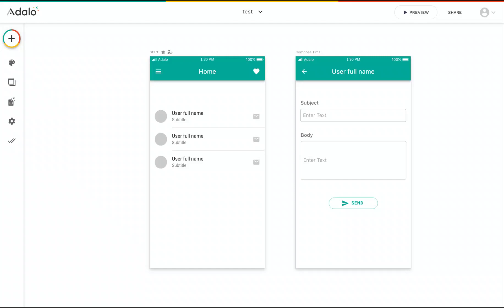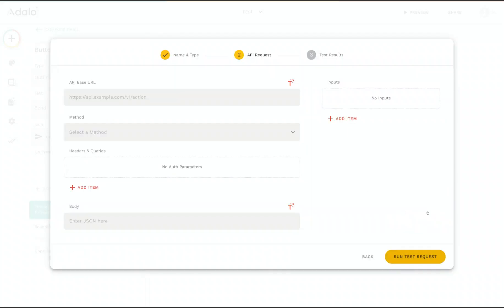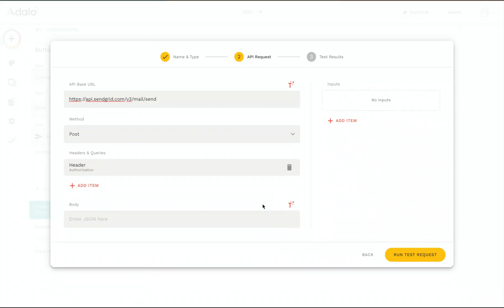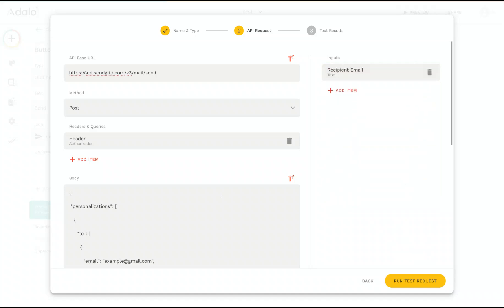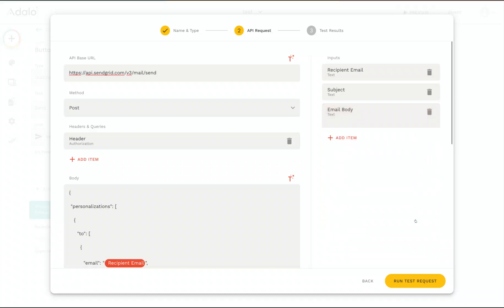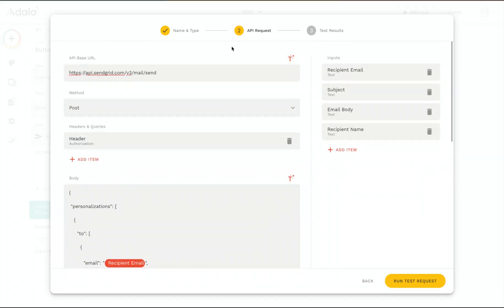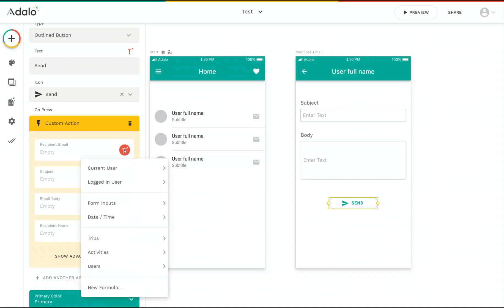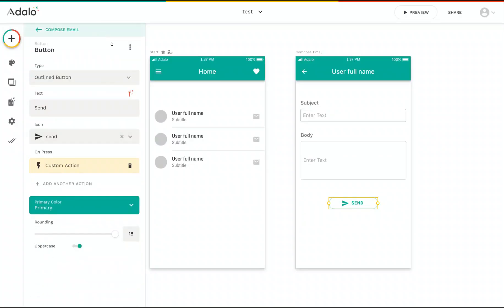Adalo Custom Actions Tutorial - SendGrid Email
This video provides a walk-through of setting up a custom action in Adalo that sends an email via SendGrid.